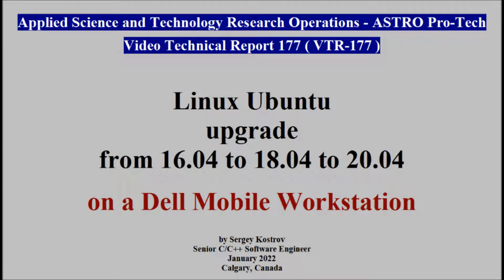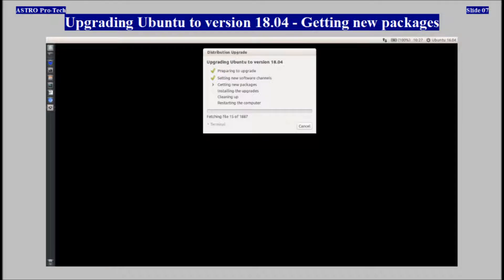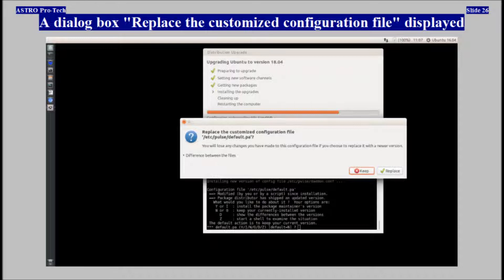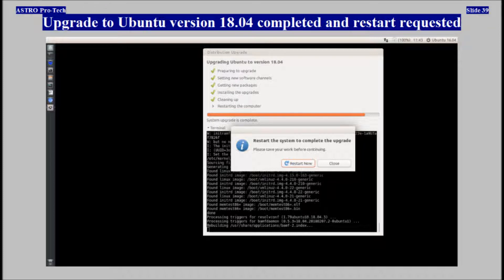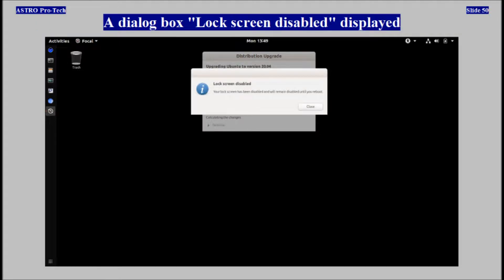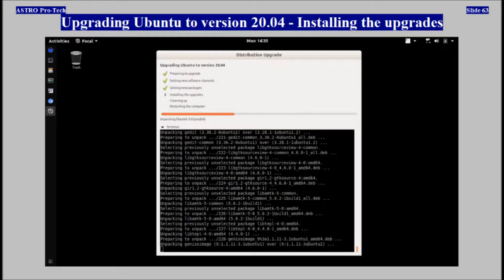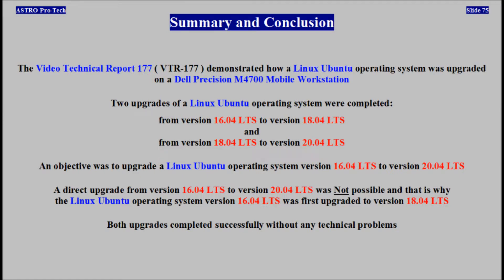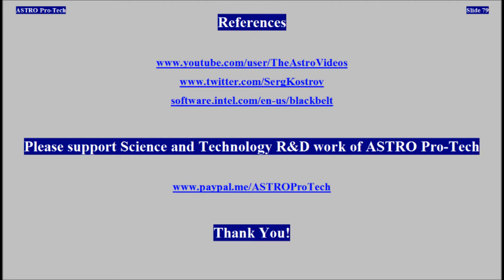Linux Ubuntu upgrade from 16.04 to 18.04 to 20.04 on Dell Mobile Workstation ( VTR-177 )